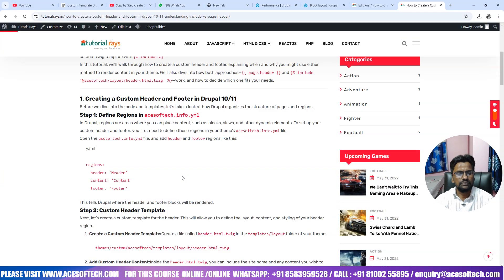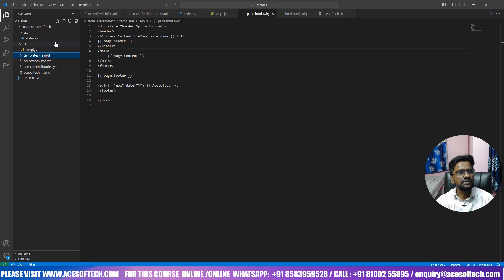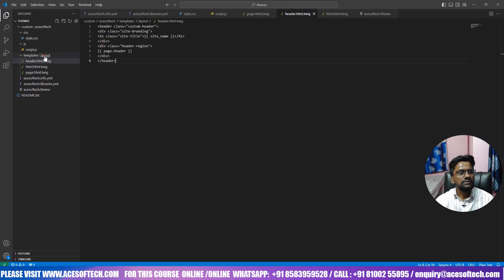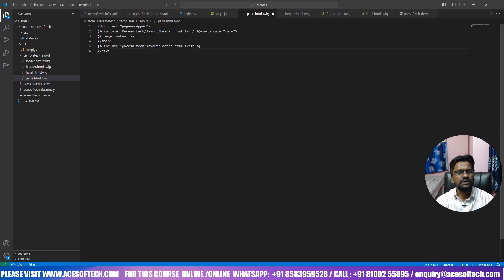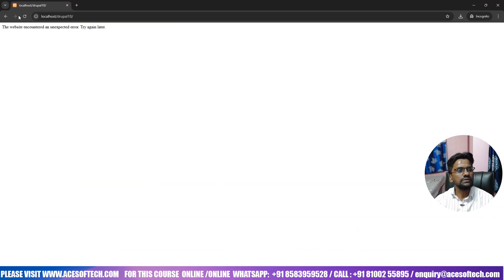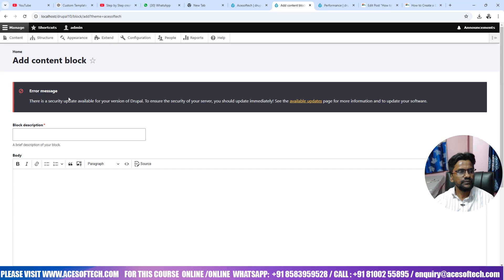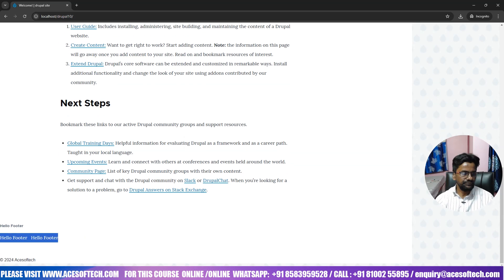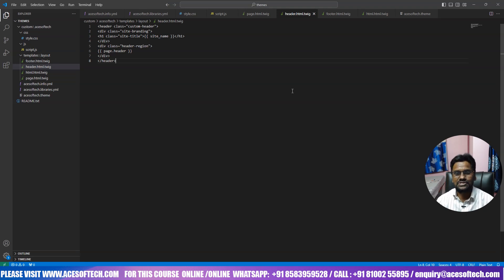3. How to Create a Custom Header and Footer in Drupal 10/11 | Easy Tutorial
Learn how to design and customize the header and footer of your Drupal 10/11 website with this step-by-step guide! 🚀 Perfect for developers and site owners who want to personalize their site layout.
In this tutorial, you'll discover:
✅ Setting up a custom Drupal theme
✅ Adding regions for header and footer in info.yml
✅ Customizing header and footer using Twig templates
✅ Styling with CSS for a professional look
✅ Enabling and testing your custom header/footer

Chapters:
00:00 Introduction
01:10 Setting Up Your Custom Theme
03:30 Defining Header and Footer Regions
05:00 Editing the page.html.twig Template
08:15 Adding CSS for Custom Styling
10:30 Testing Your Custom Header and Footer